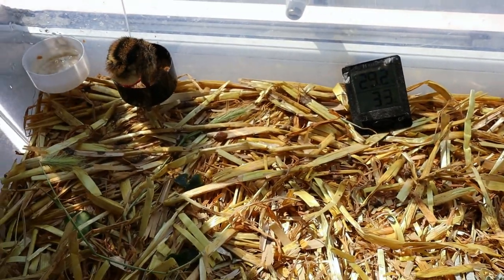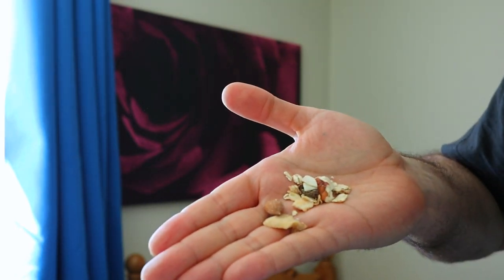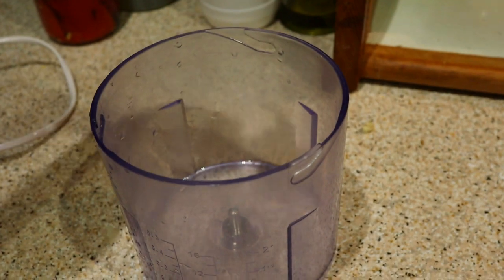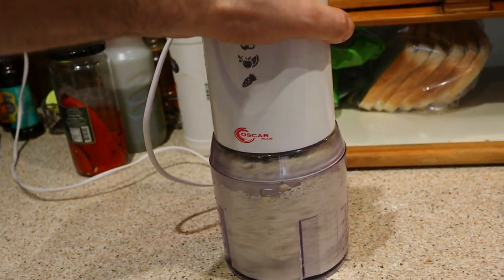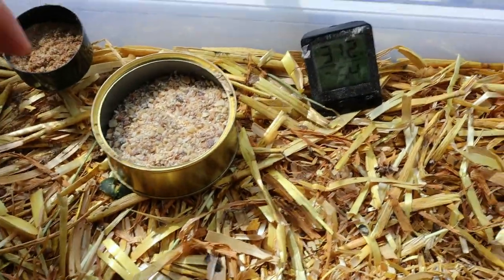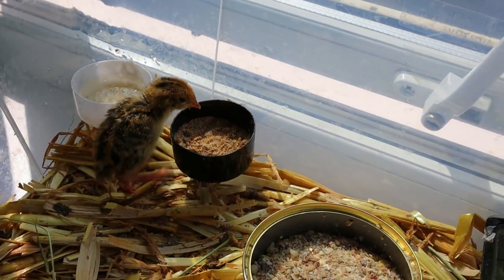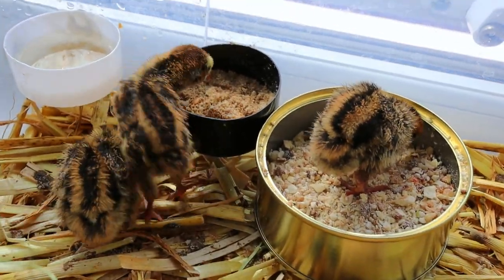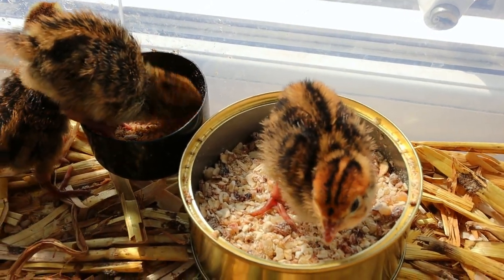What to feed my Quail chickens?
I am trying museli corn flakes cereal mix to see if the chick quails will eat it or start feeding on